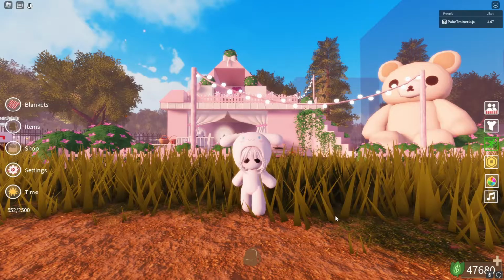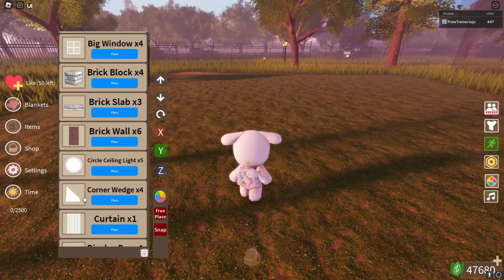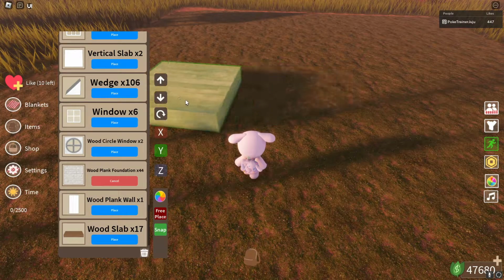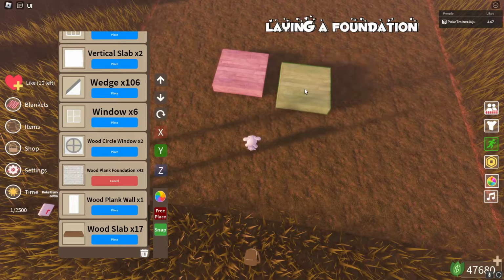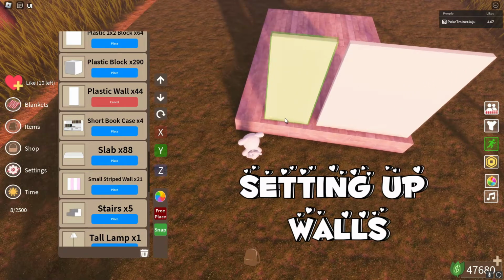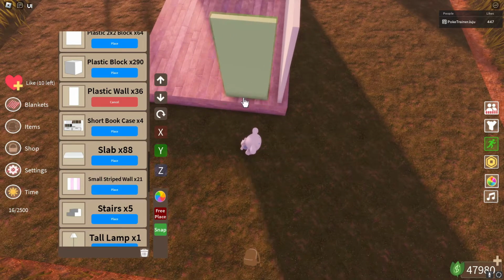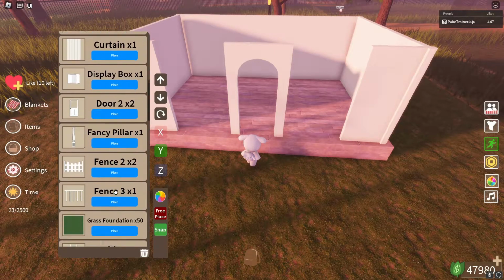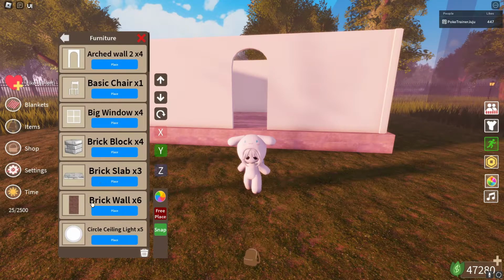In the Hills Building a Cottage Part 1 Roblox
HI GUYS, IT"S JUJU ٩(◕‿◕)۶  I'm so excited to share this cozy game with you all! It's so underrated and I'm so proud of all of the updates the creator has been adding. It's so beautiful! I will admit there's a learning curve for it though so I'm starting a series to explain how to play!! please leave your recommendations below.

🤍╰(*°▽°*)╯ SOCIALS╰(*°▽°*)╯ 🤍